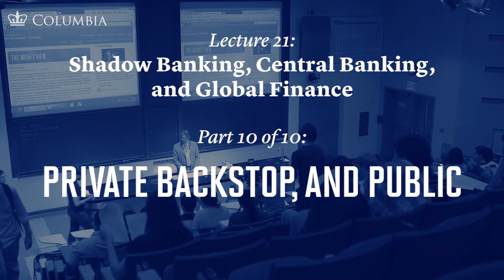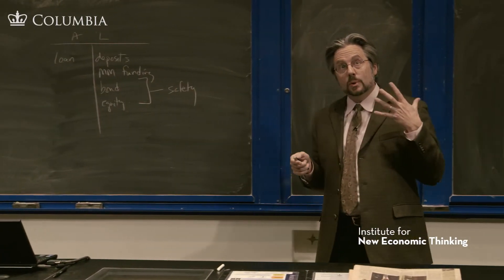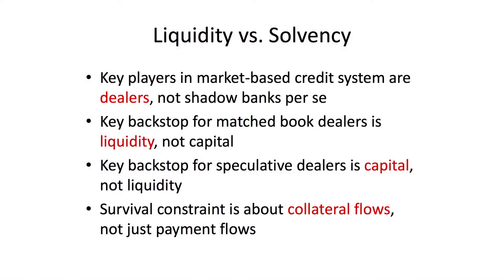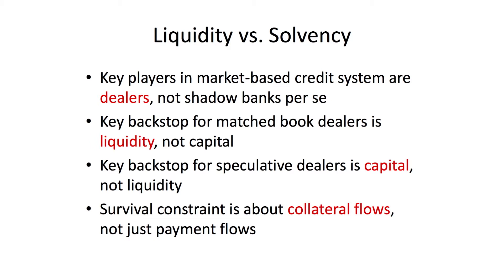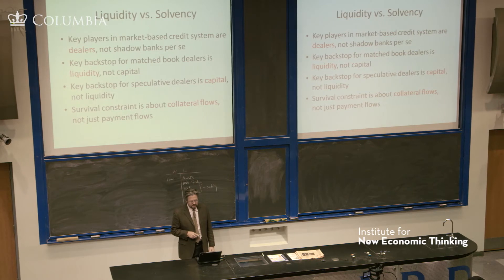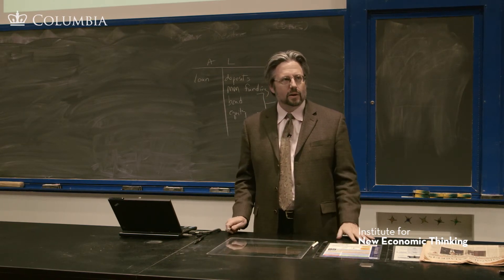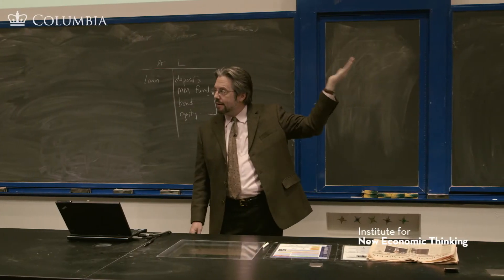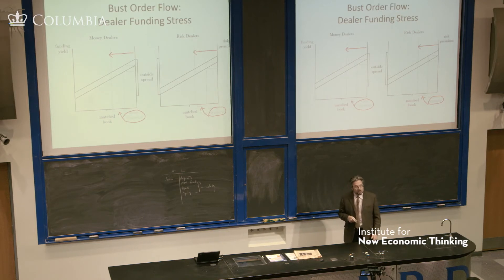MOOC | Lec 21: Central Banking for Shadow Banking | Part 10: Private backstop, and public